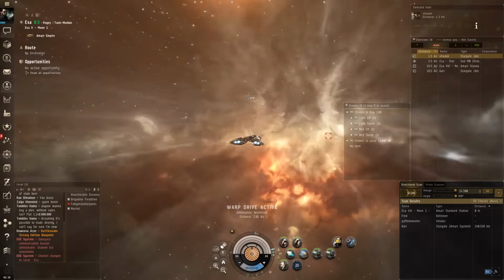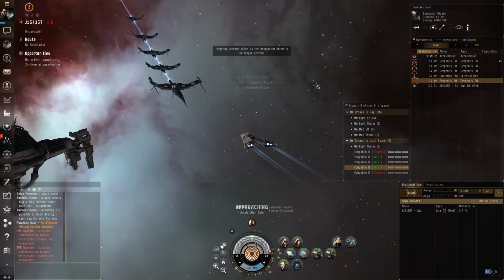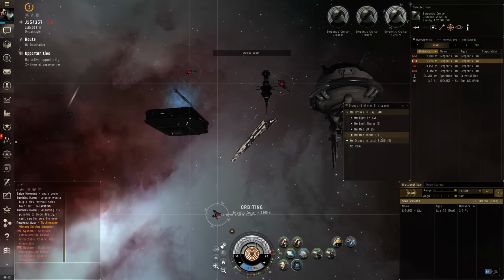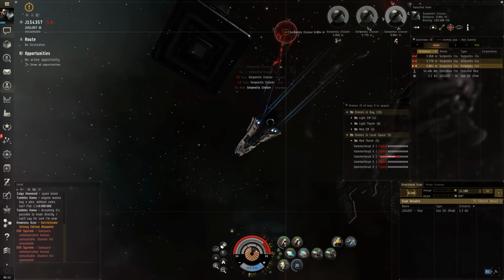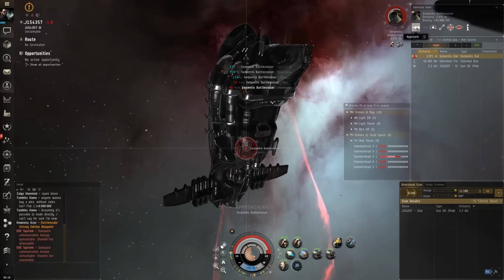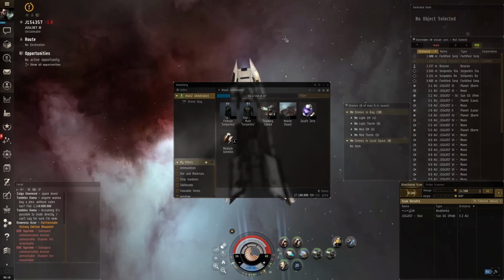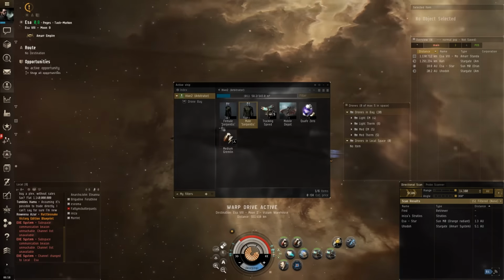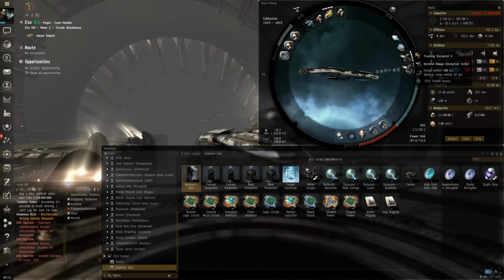Eve Online: Operation Frostline!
Unable to find Frostline sites in high sec, I risk my cruiser in W-Space!